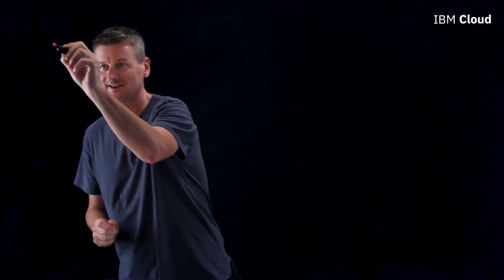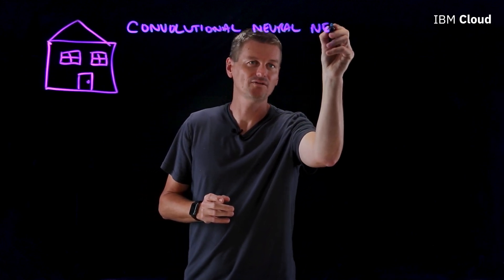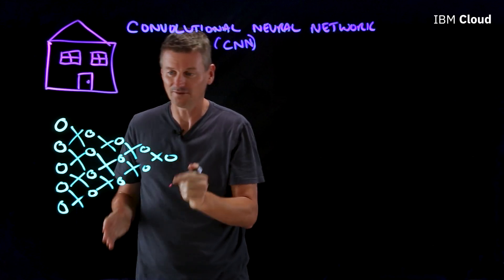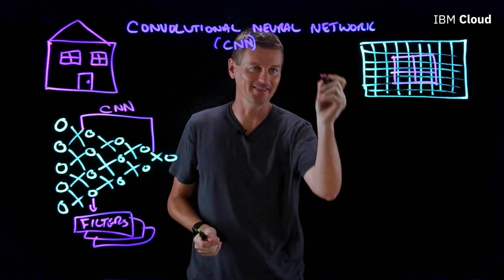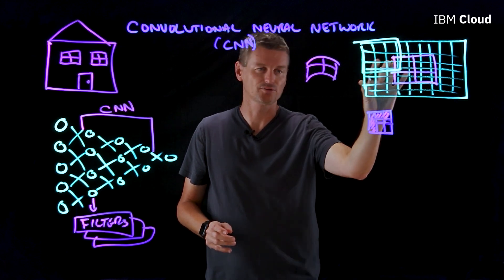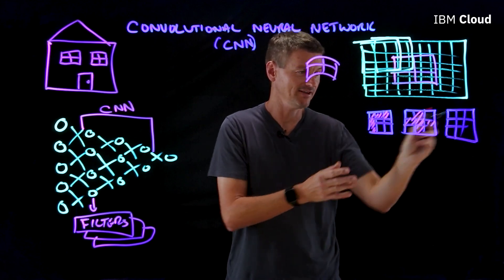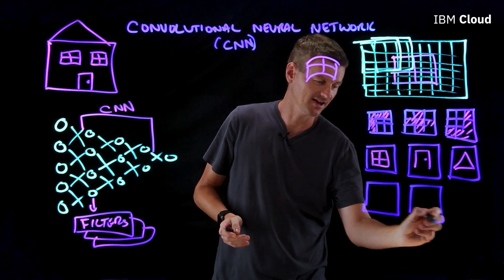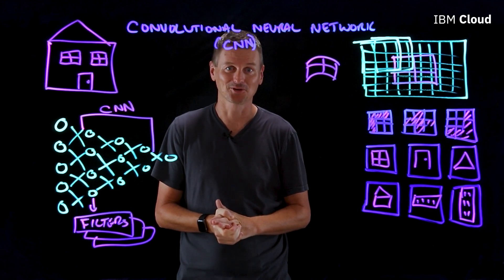What are Convolutional Neural Networks (CNNs)?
Ready to start your career in AI? Begin with this certificate

Convolutional neural networks, or CNNs, are distinguished from other neural networks by their superior performance with image, speech, or audio signal inputs. But how exactly do they work?

In this lightboard video, Martin Keen with IBM, explains how this deep learning algorithm operates to enable machines to view the world as humans do.

AI news moves fast. Sign up for a monthly newsletter for AI updates from IBM